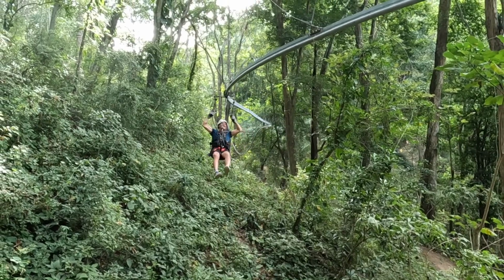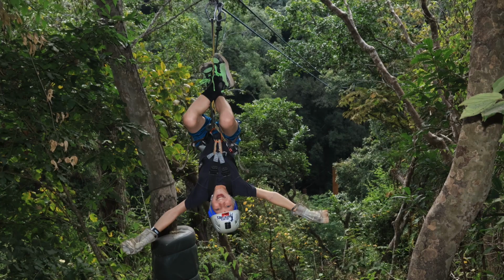Zip Line Adventure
Videos and images taken during the Extreme Zipline Adventure tour through Vallarta Adventures. This fun family adventure included all sorts of thrills including standard zippiness, a roller coaster zipline, the Superman zipline, cargo net, ropes course, rappelling, pendulum swing, ATV driving, and a wind tunnel sky dive. Another great way to spend part of your day around Puerto Vallarta.